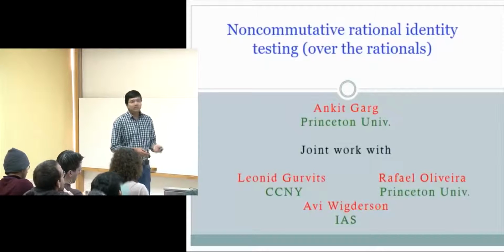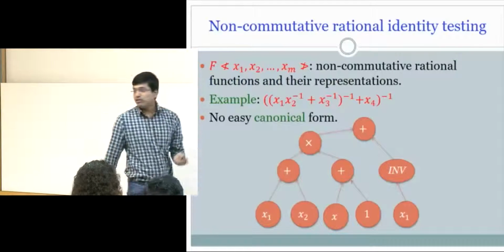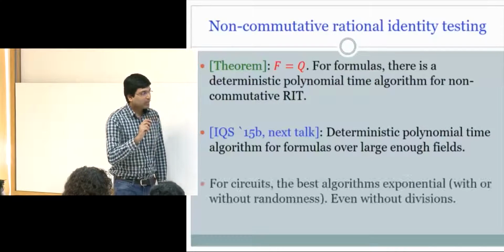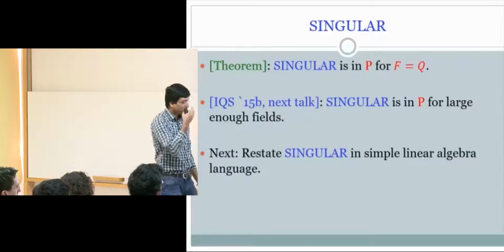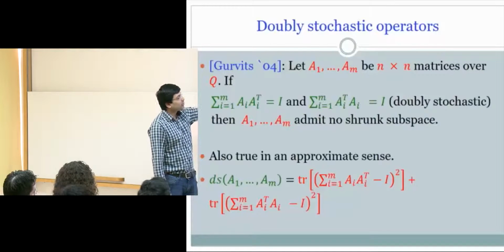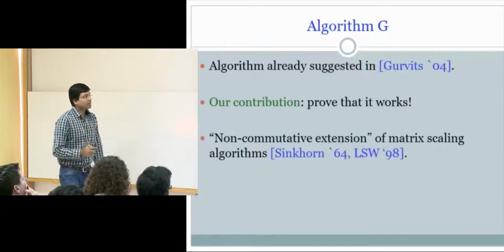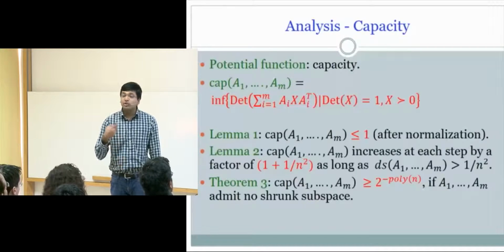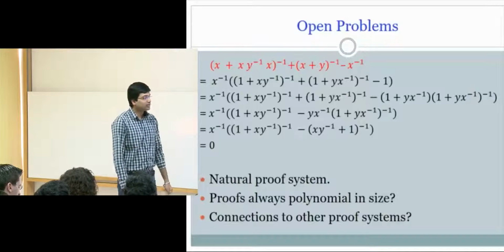Ankit Garg: A deterministic poly time algorithm for rational identity testing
We study the non-commutative rational identity testing problem or the word problem for the free skew field of non-commutative rational functions. We prove that an existing algorithm due to Gurvits is actually a deterministic polynomial time algorithm for this problem (over the field of rationals). Our analysis is simple, providing explicit bounds on the ``capacity'' measure of completely positive operators, introduced by Gurvits.

This problem has a rich history and has appeared in various forms in a remarkable number of mathematical and computational areas. Besides non-commutative algebra, it also has various connections to computational complexity and de-randomization, commutative invariant theory, quantum information theory and system theory. No special background will be assumed for this talk, as it can be, the problem, algorithm and analysis can be framed in the language of linear algebra. This is joint work with Leonid Gurvits, Rafael Oliveira and Avi Wigderson.